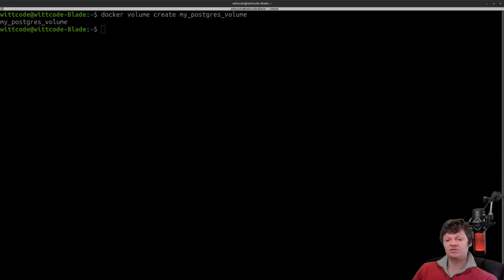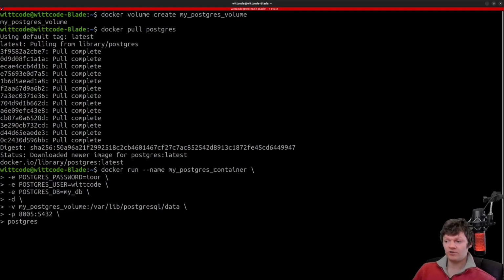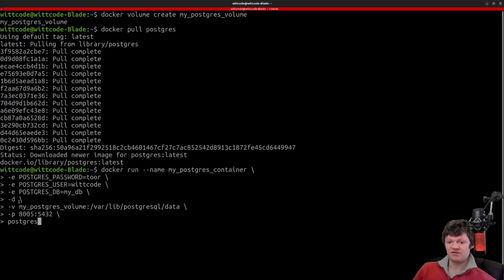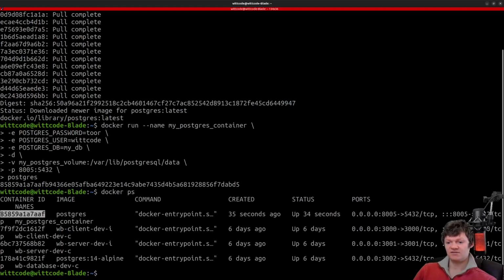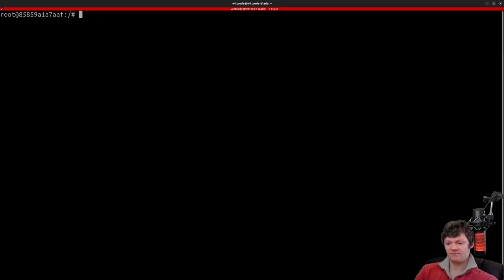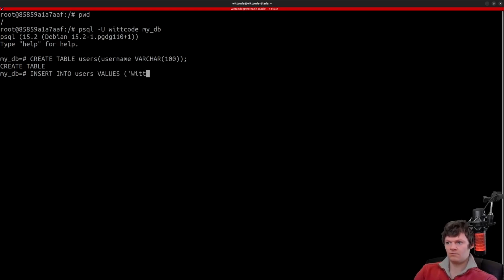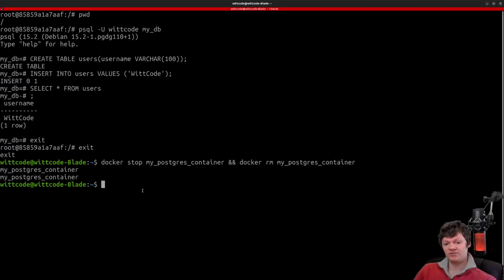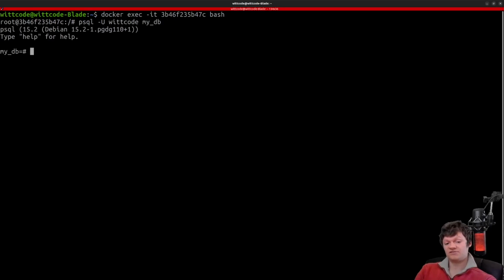Docker and Postgres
Learn how to use postgres and docker including creating a postgres docker container, connecting to a postgres docker container, and running SQL queries inside a postgres docker container.

⌛ Timestamps
0:00 – Introduction
0:05 – Why Dockerize Postgres?
0:32 – Docker Containers and Persistence
1:03 – Creating a Postgres Docker Container
2:58 – Connecting to Postgres Docker Container
3:50 – Connecting to Postgres Inside Container
5:00 – Docker Postgres and Volumes
6:24 – Outro